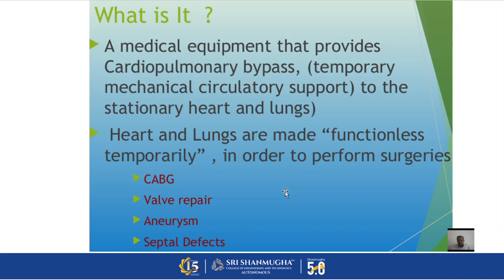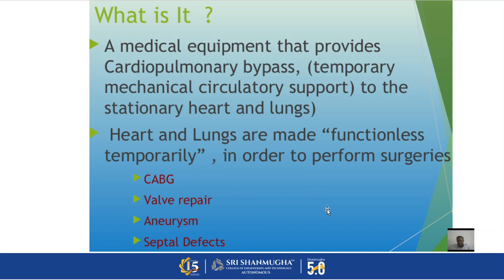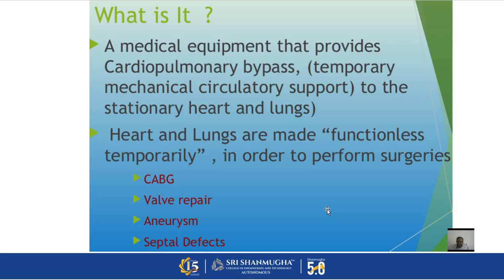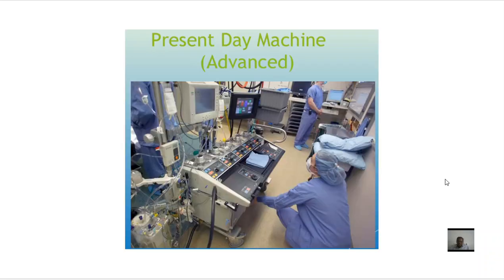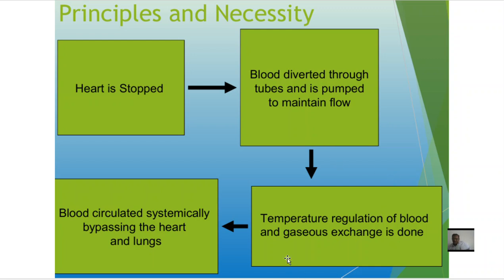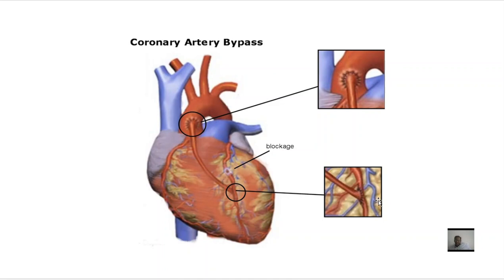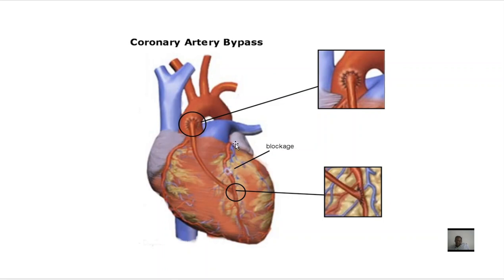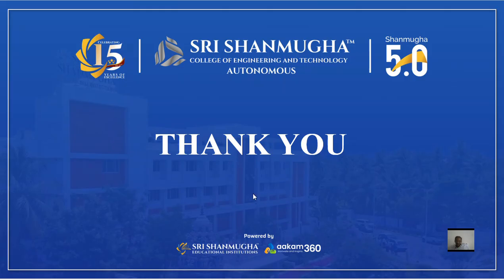Need of Heart Lung Machine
Explains about the need of the device